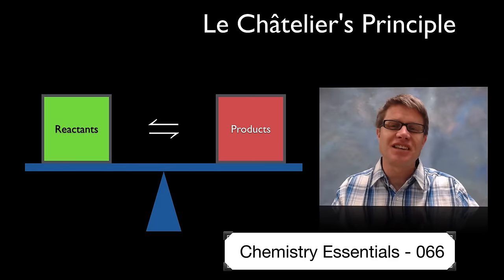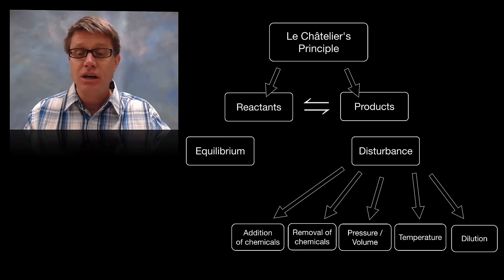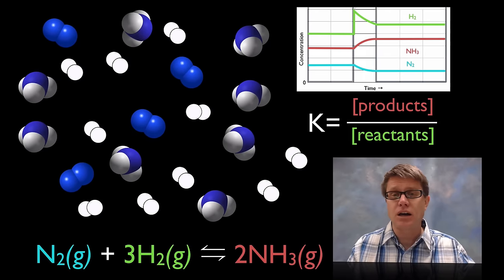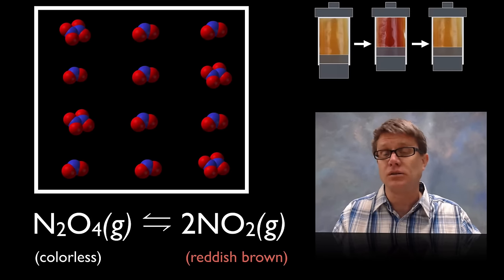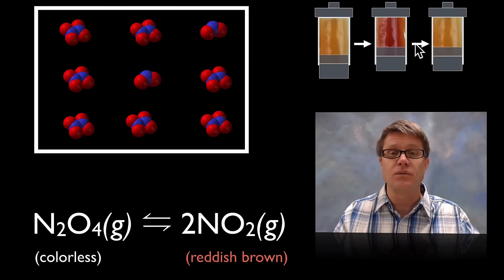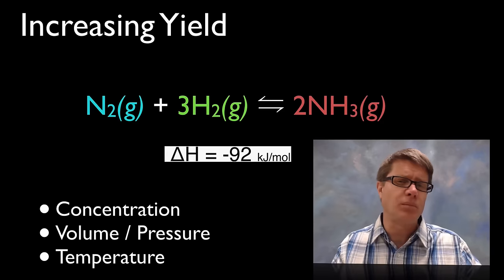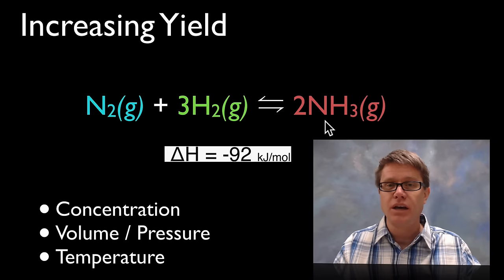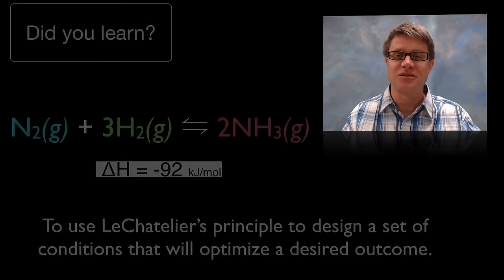Le Chatelier's Principle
066 - Le Chatelier's Principle

In this video Paul Andersen explains how Le Chatelier's Principle can be used to predict the effect of disturbances to equilibrium.  When a reversible reaction is at equilibrium disturbances (in concentration, temperature, pressure, etc.) will be offset to reach a new equilibrium.  For examples when more reactants are added the reaction will move to the right to reestablish the equilibrium constant.

Eframgoldberg. English: An Overlay of the Same 99.9% Pure NO2/N2O4 Sealed in an Ampoule. From Left to Right -196C, 0C, 23C, 35C, 50C, July 16, 2013. Own work.
en:User:Greenhorn1. English: Nitrogen Dioxide (NO2) on the Left and Dinitrogen Tetroxide (N2O4) on the Right., February 25, 2008. en:Image:N02-N2O4.jpg.
"File:Ammonia-3D-vdW.png." Wikipedia, the Free Encyclopedia. Accessed January 3, 2014.
"File:Dinitrogen-Tetroxide-3D-vdW.png." Wikipedia, the Free Encyclopedia. Accessed January 3, 2014.
"File:Tetrachlorocobaltate Aqueous Ion.jpg." Wikipedia, the Free Encyclopedia. Accessed January 3, 2014.
yinch. English: SVG Version of Nitrogen Molecule., November 25, 2010. Produced in Inkscape.